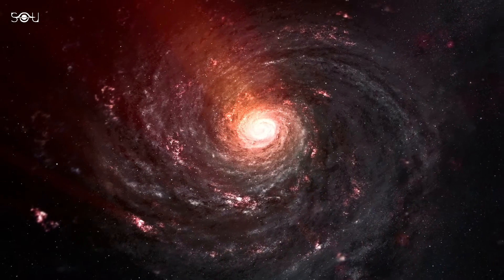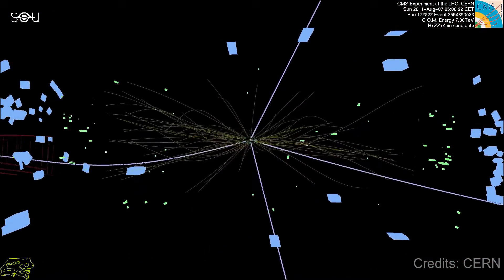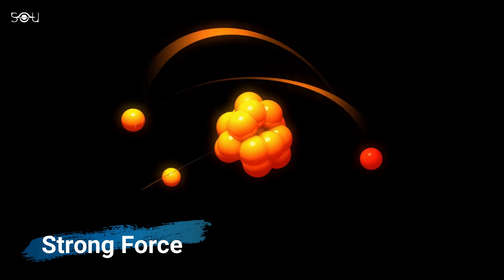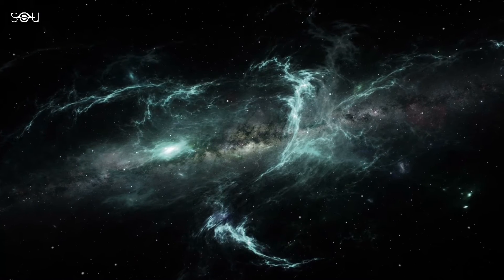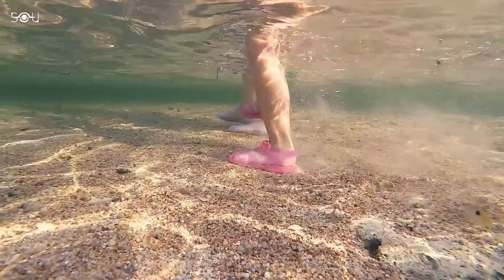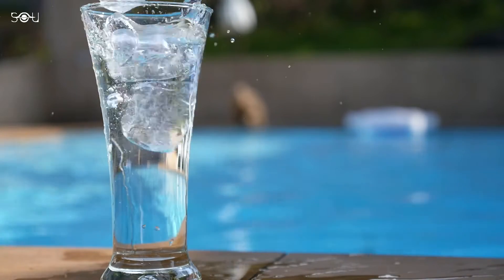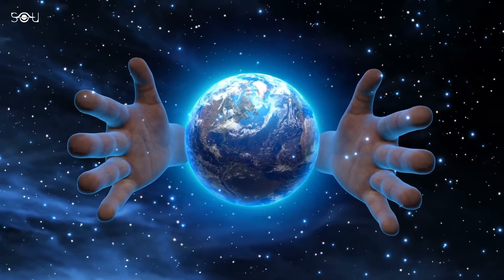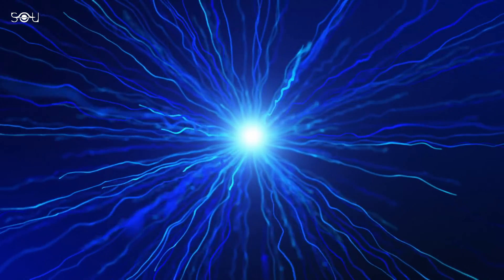What is the God particle (The Higgs Boson)?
The Higgs Boson was one of the most important discoveries of this decade that was an answer to the long standing unsolved problem in physics: How do particles acquire mass? Higgs mechanism and the Higgs boson provide a solution to this question? But why is Higgs Boson so important? Why we spent over 14 billion dollars on it and why is it called the God particle?

Written by: Simran Buttar

Thanks to: VideoBlocks, CERN Resources and LIGO